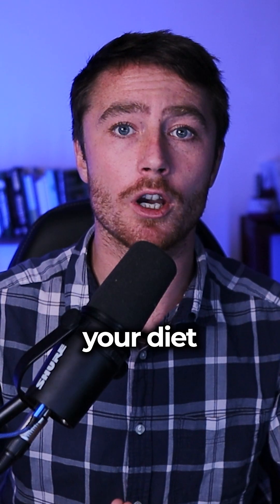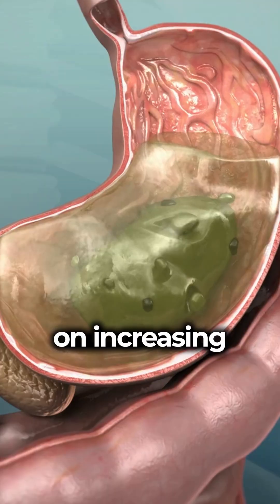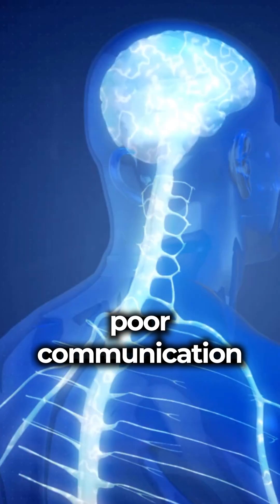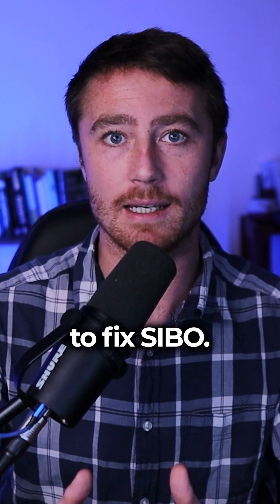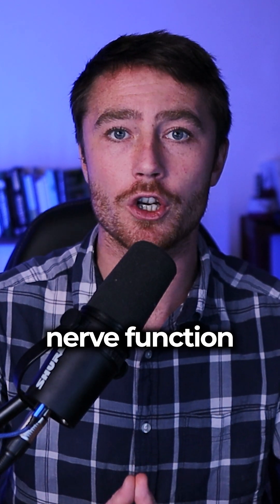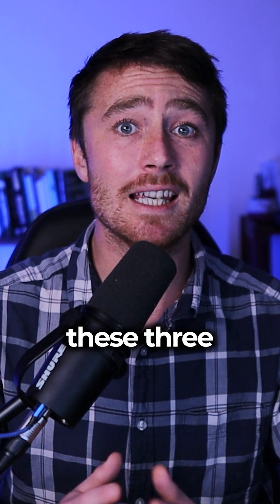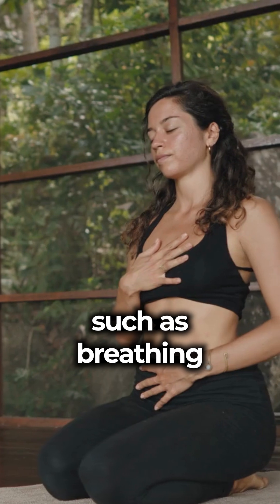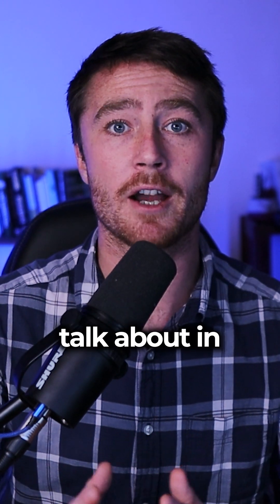3 Nutrients to fix SIBO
Instead of killing gut bugs, try three simple nutrients which can improve communication between the brain and digestive system to increase digestive motility and secretion.

For a clean form of thiamine TTFD with no fillers, look to Objective Nutrients